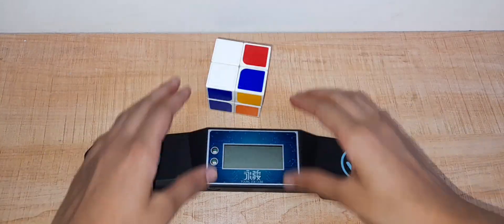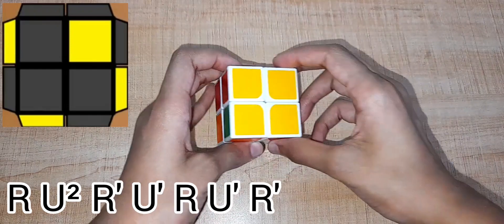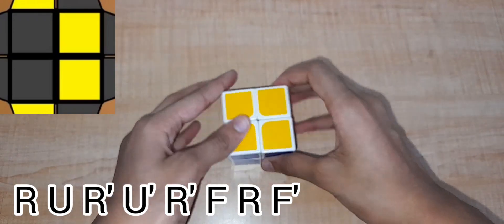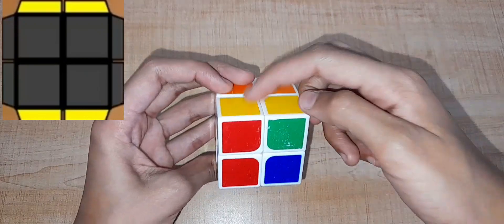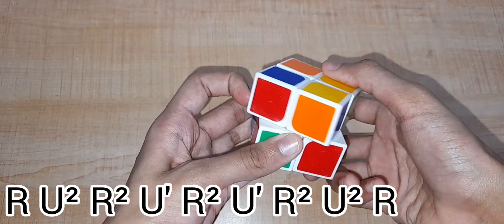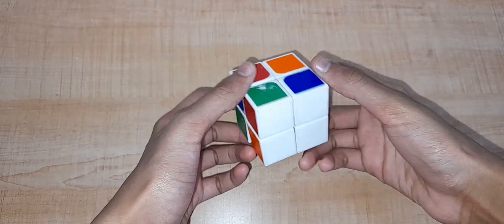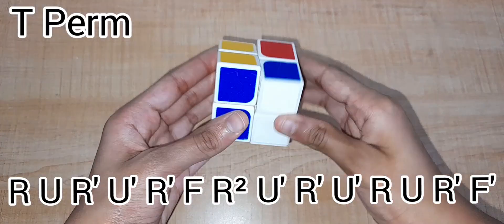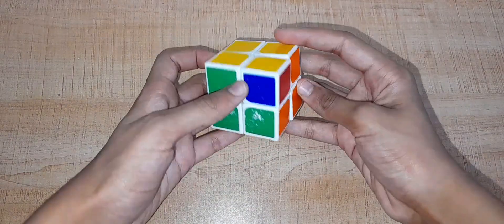How to solve a 2x2 Rubik's Cube - Ortega method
Hey guys!!
This video is about the ORTEGA METHOD to 2x2 Rubik's Cube.
If you practice all the algorithms well you could get Sub 5 solves.
 Do try this tutorial..